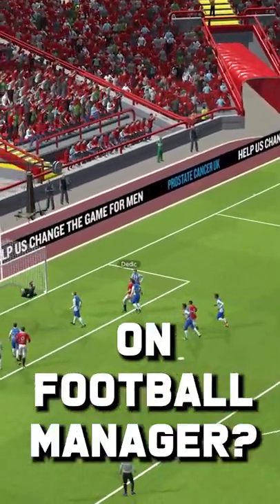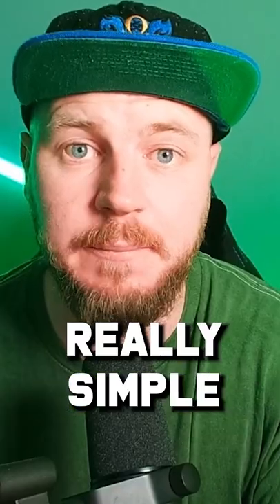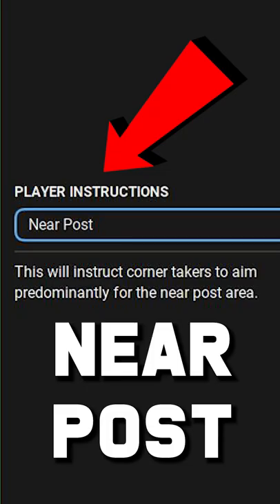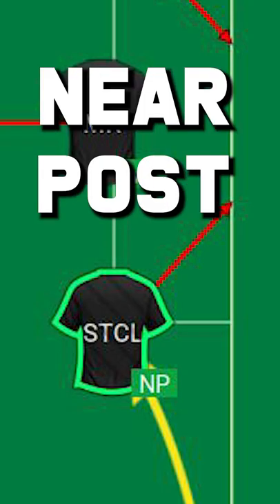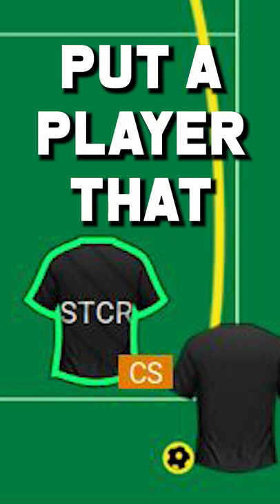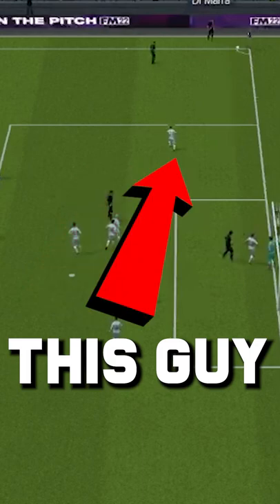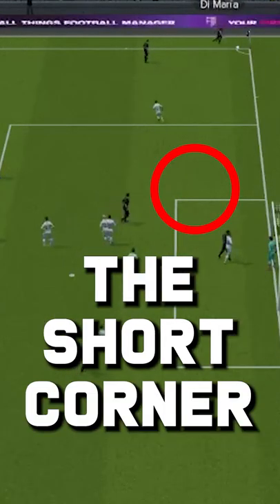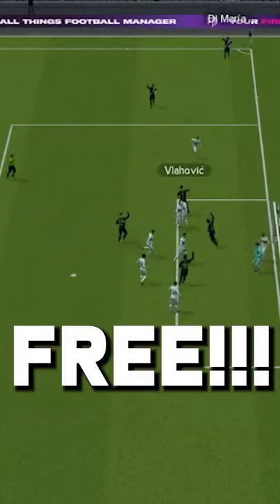Score from Corners on Football Manager